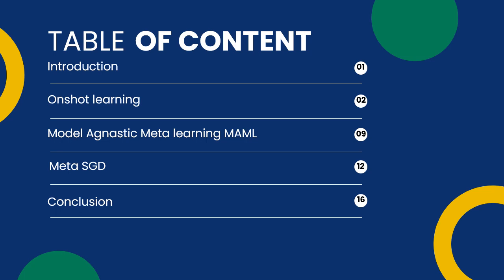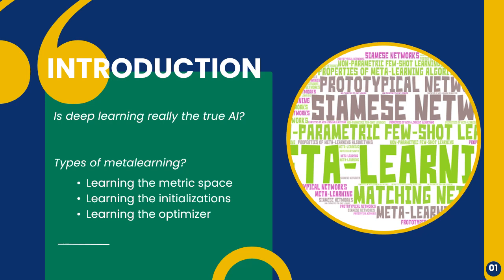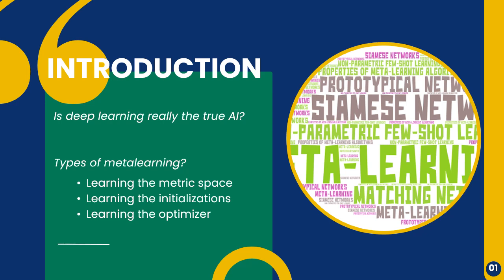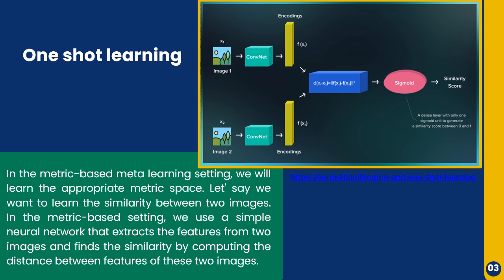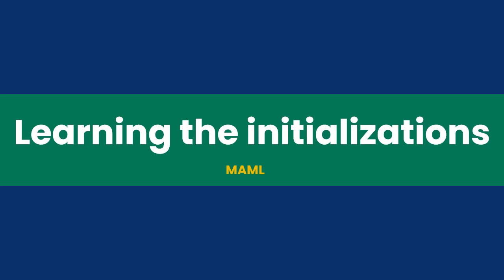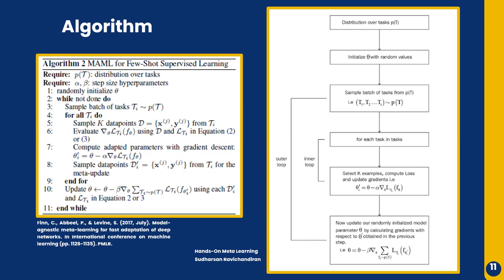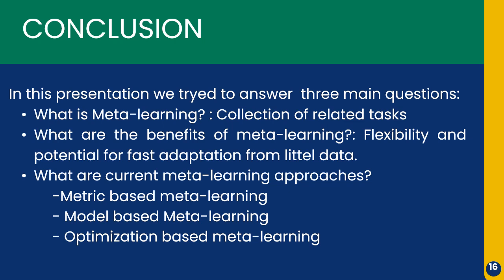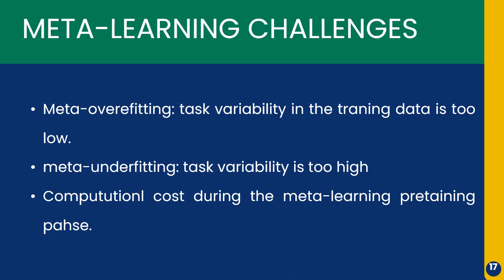Meta-learning using one-shot learning, MAML and Meta-SGD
The topic is Advenced Artificial Intelligence.
Types of metalearning?
- Learning the metric space
- Learning the initializations
- Learning the optimizer